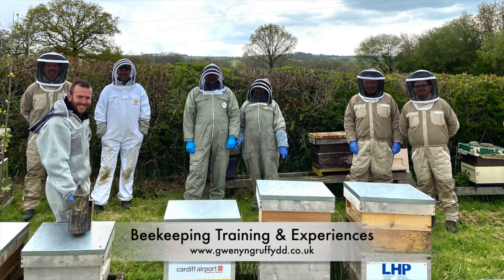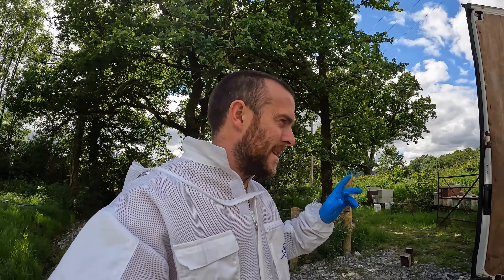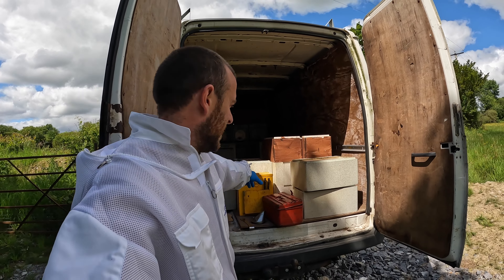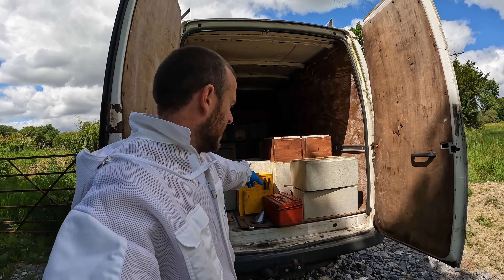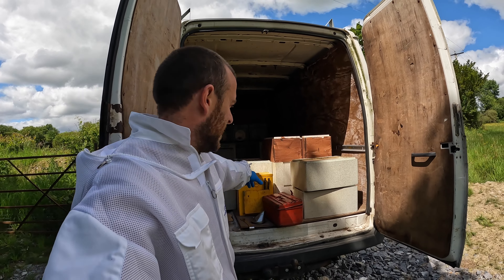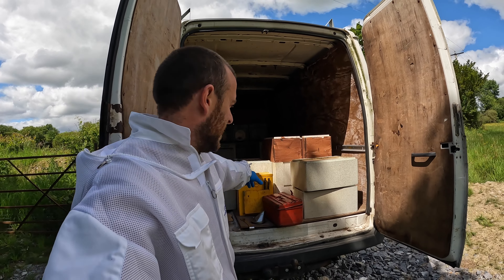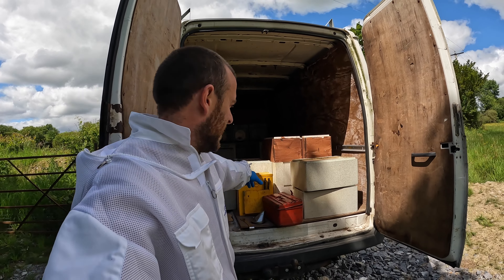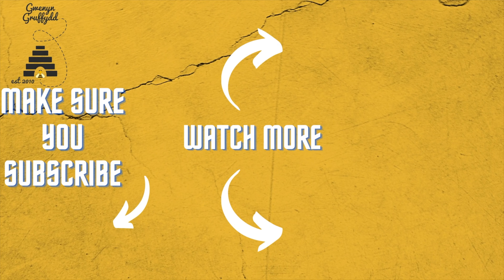Sorting Out Nucs and Queens In The Vented Apix-Air Beekeeping Suit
Today were sorting out nucs and queen bees in the new Api-Air beekeeping suit by Thomas Apiculture. Were waiting on a lot of queen bees to get accepted by their beehive. We delay the process of queen introduction to maximise our chances of the honeybees accepting their new queen. To watch a video on how we make splits and getting the bees to accept their queen click this link.

These suits are a new edition to our beekeeping shop and I think the UK beekeeping market needed a cost effective vented beekeeping suit from a well known beekeeping supplies company. Beginner beekeepers, established beekeepers and bee farmers can benefit from this suit.
The suit is light, breathable and offers excellent sting proof protection.

To find out more about me or to buy the Apix-Air beekeeping suit click on the link below;

The company that supplies us with these suits are called Thomas Apiculture and their based in France. You can find out more about them on their website by clicking below;

Or find them on Youtube @Thomasapiculturefr